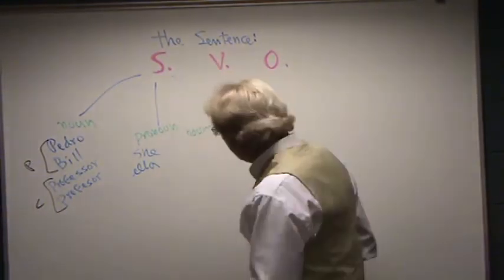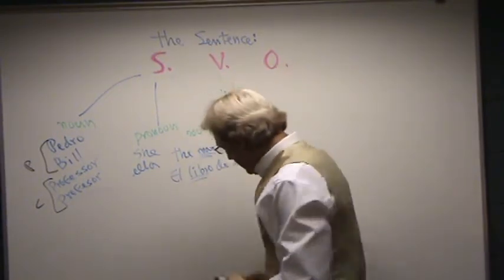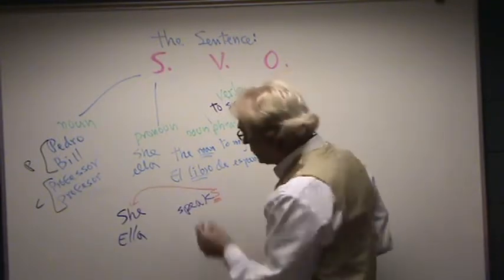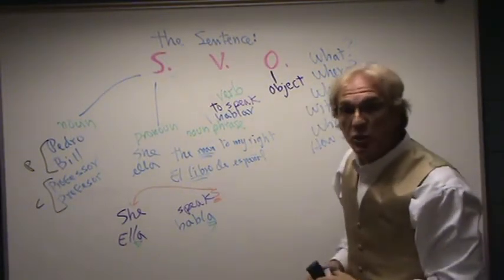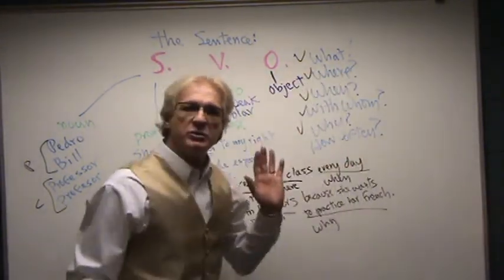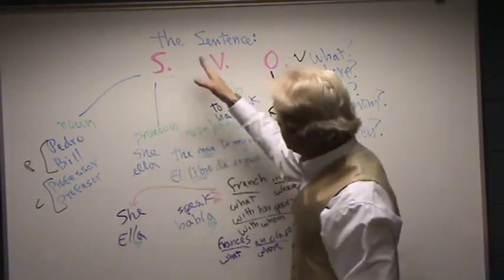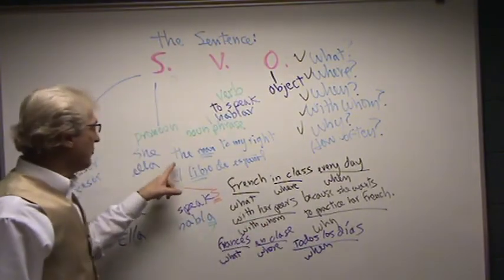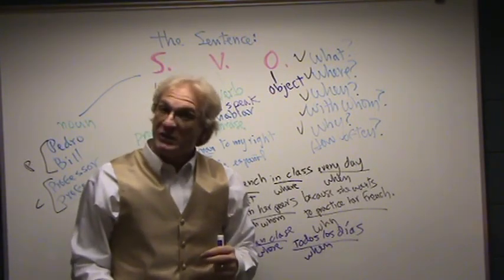0.- The True Secret to Learning Spanish Revealed! 12 minutes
Get the accompanying AMAZON book "“The 5 Essential Skills You Must Absolutely Have In Order to Survive, Pass and Ace Your Foreign Language Requirement.: Whether You Love or Hate Foreign Languages: This Will Get You There.” Here's the link:
This video explains the formula behind the structure of Spanish by comparing it to that of English, a language you already know.
Using English as a springboard, this video takes the learner to the next level in Spanish.
Amaze your teachers or professors next time they call on you in class. Surprise your neighbours with your newly found command of Spanish.
I offer you here a road map to follow. It will lead you to easy learning and great success.
A formula is revealed [S.V.O.]; if the learner follows this easy formula he or she will be able to quickly master the Spanish language.
Save yourself time and the usual frustration language learners go through when they start.
Cheers,
Dr. David Walter Aguado